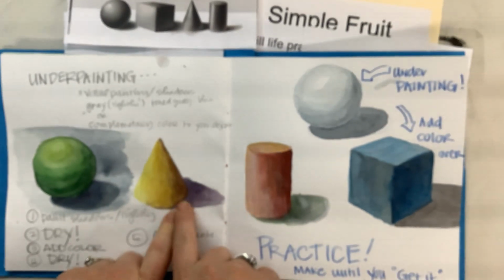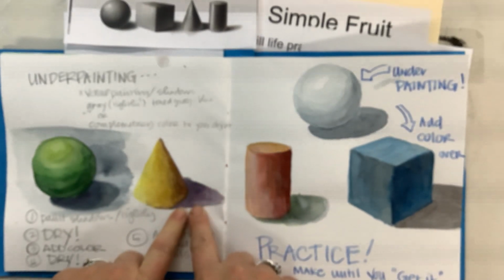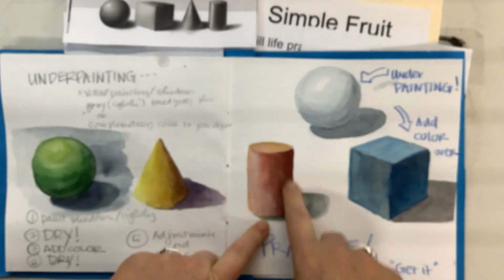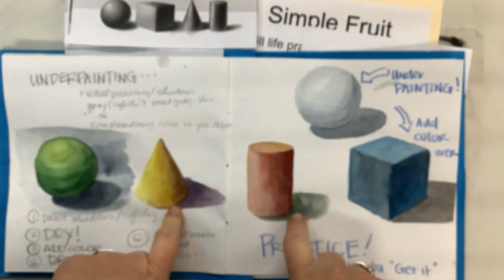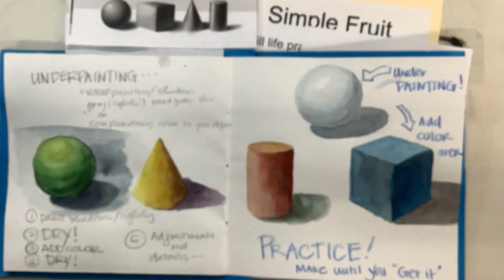Painting a simple fruit in watercolor ~ the transfer & Underpainting